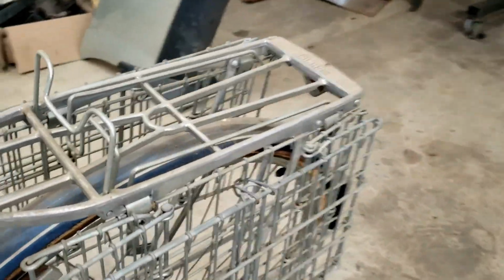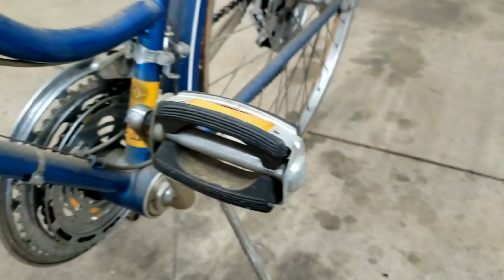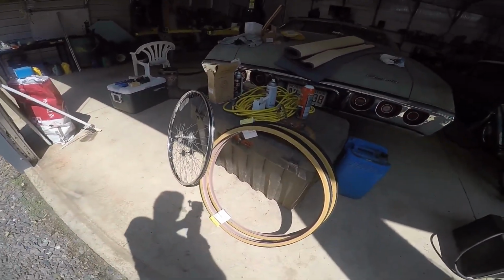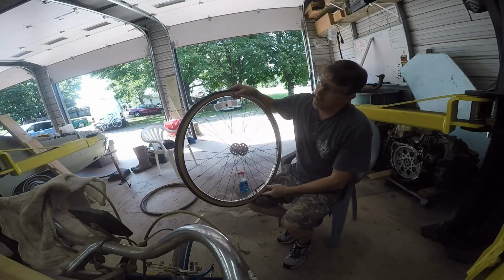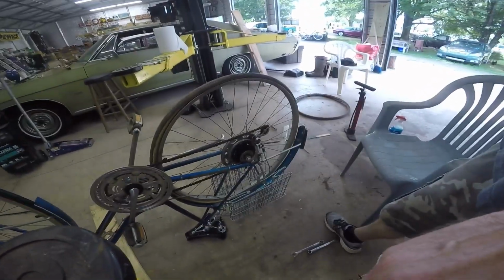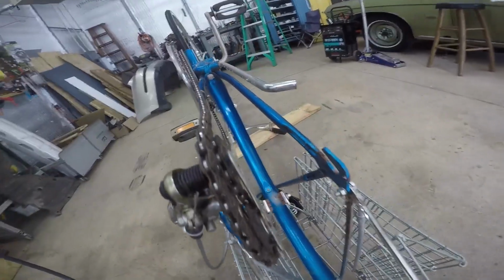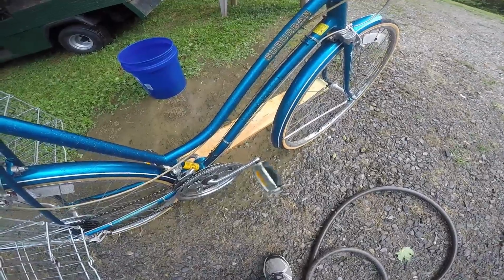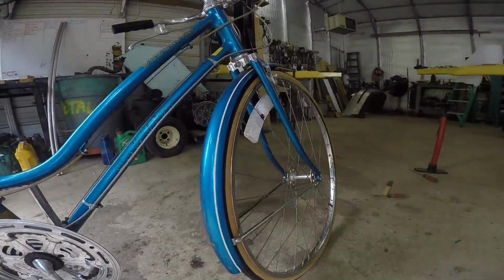Schwinn Chicago Suburban Tires and Cleaning with Folding Baskets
Found an old Schwinn bicycle and thought I would clean it up and put some new tread on it. Just another project that was on the list here at The Slow Shed.